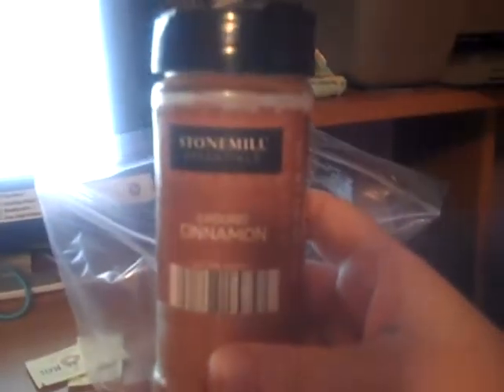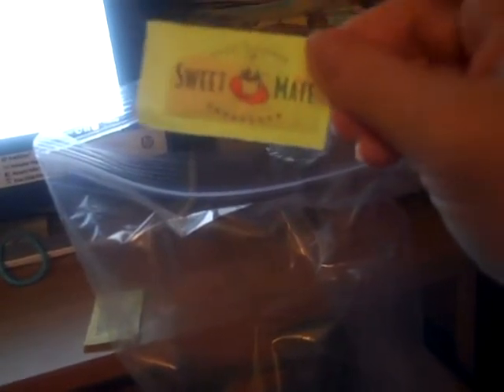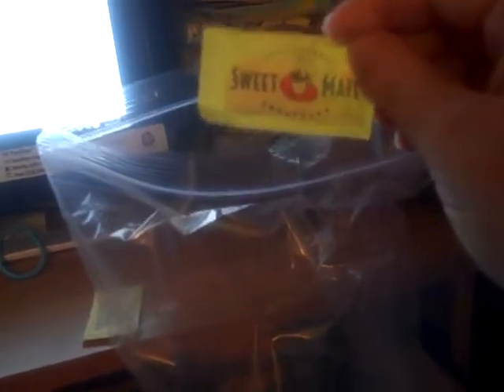low carb cinnamon sugar pork rinds